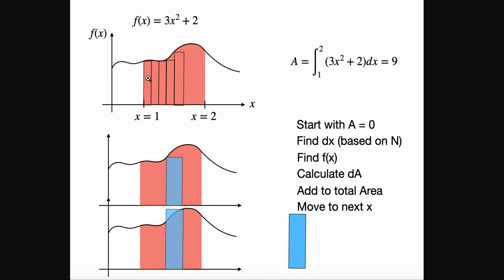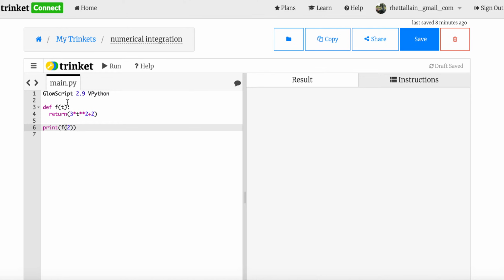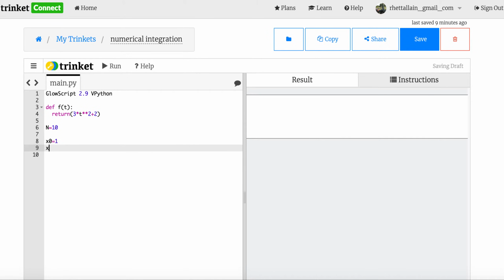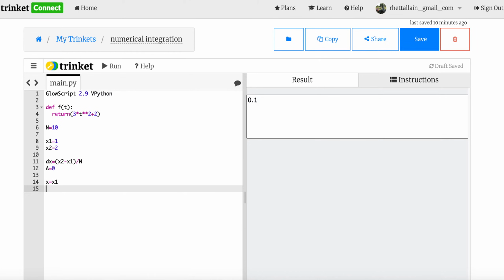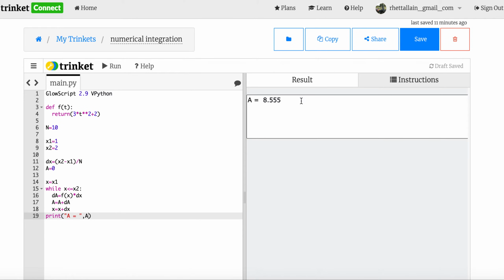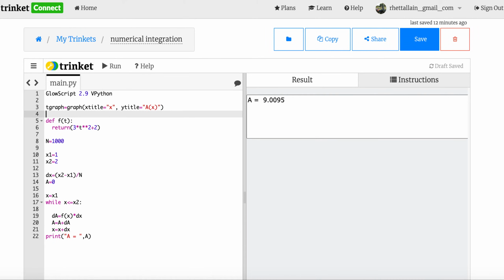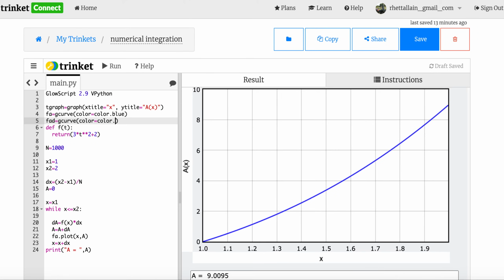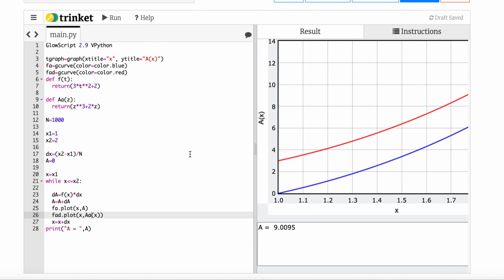Area Under a Curve Using Numerical Calculations in Python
Here is part III - in which I again find the area under the function:

f(x) = 3x^2+2 from 1 to 2.

In this version, use a numerical calculation.